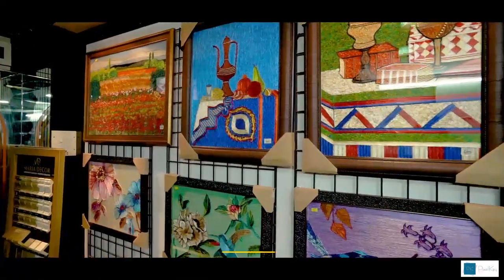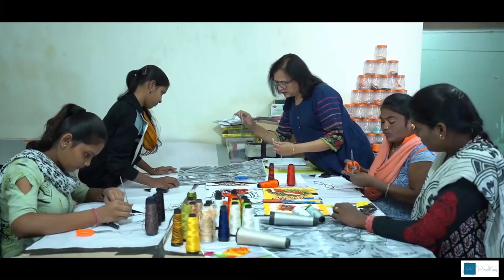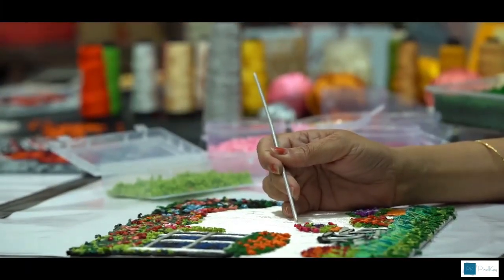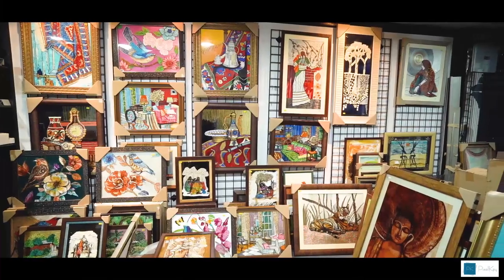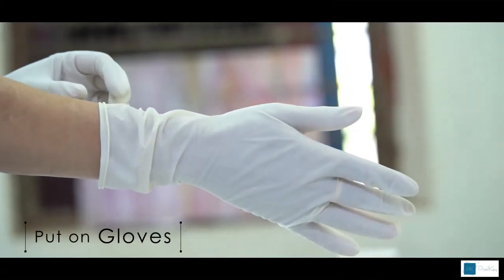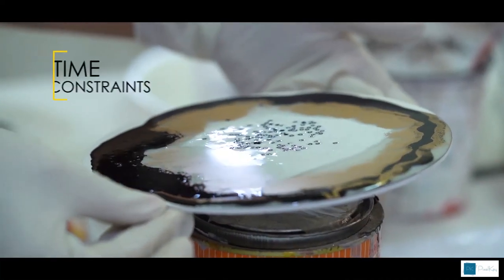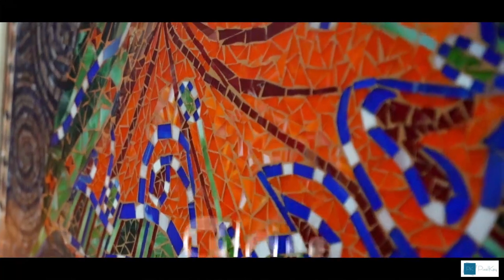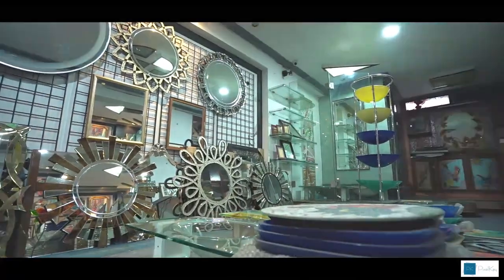Fehmi's Art | Ft. Fehmida Haider | Documentary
Fehmi's Art, Nagpur
Ft. Fehmida Haider

Fehmi's Art has ultimate collection of Thread Painting , Resin Art Work and Mosaic Glass Art.

Concept By - Swapnil Gathibandhe
Cinematographer - Anup Sir
Composer - Amit, Tushar and Mrunal
Script - Meghana Kalgaonkar
Created By - PixelKey Team